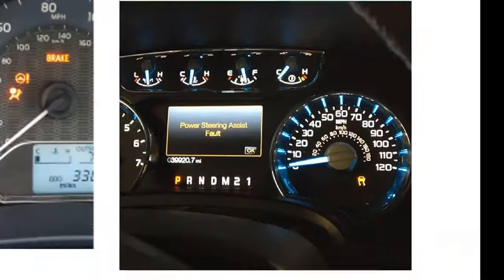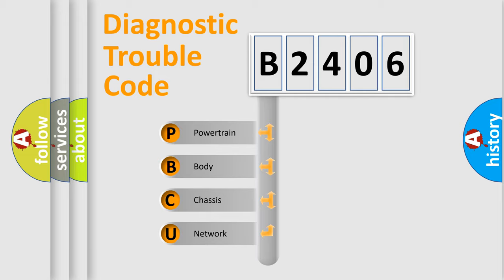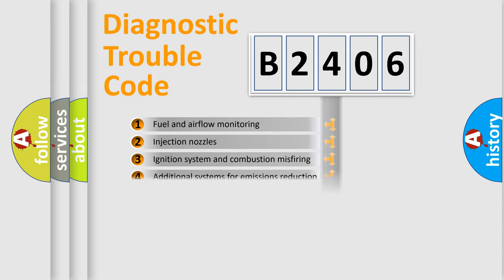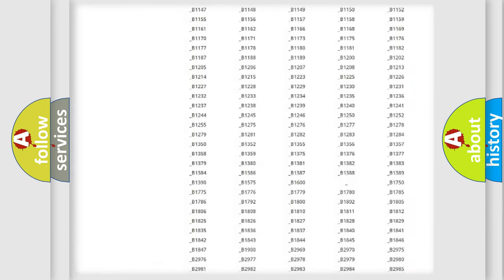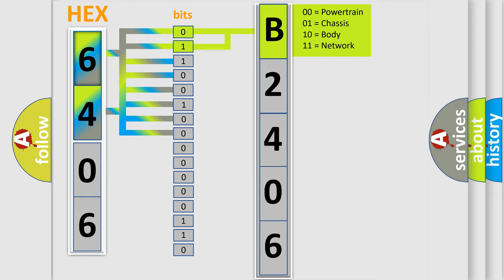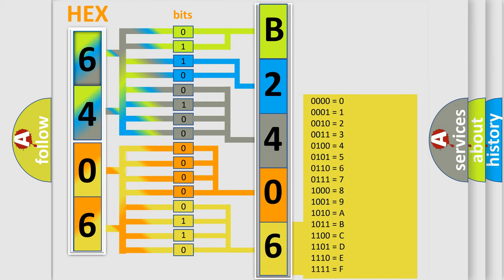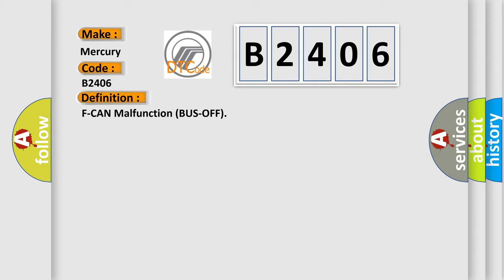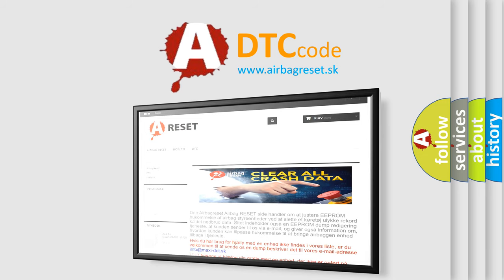DTC Mercury B2406 Short Explanation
Contents:
0:21 Basic DTC analysis according to OBD2 protocol standard.
1:48 Insight into programming
2:58 A diagnostically understandable description of the Diagnostic Trouble Code
3:05 Basic error definition

Make
Mercury
Code
B2406
Definition
F-CAN Malfunction BUS-OFF
Description